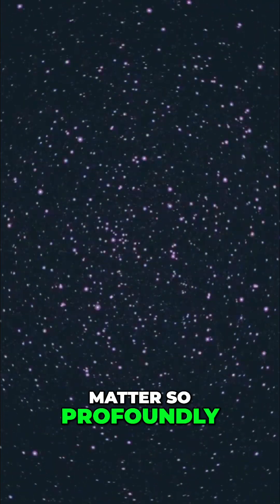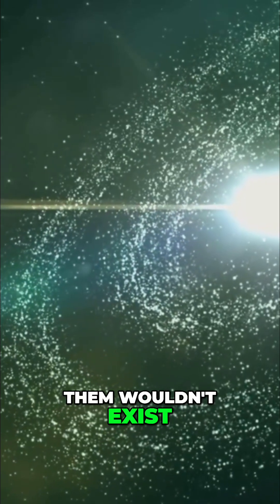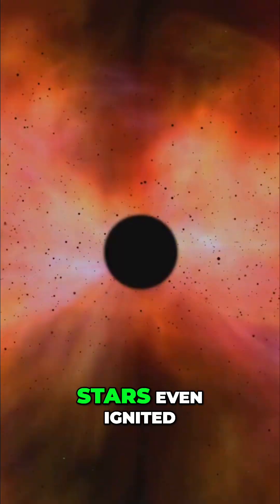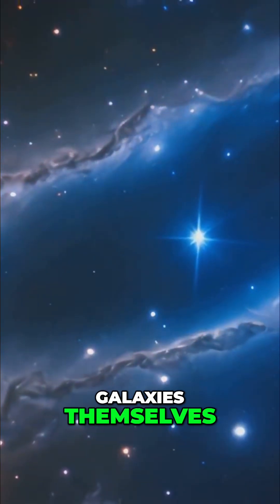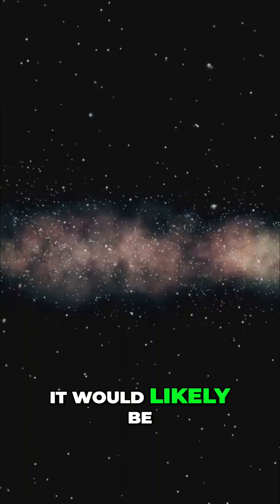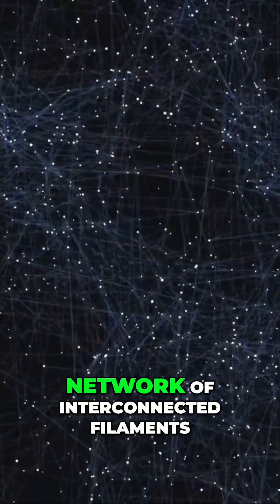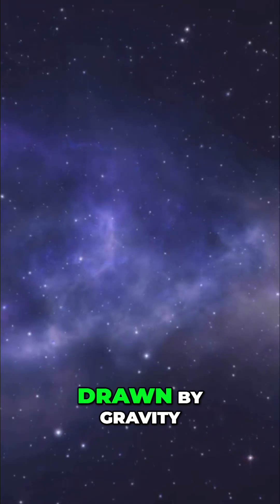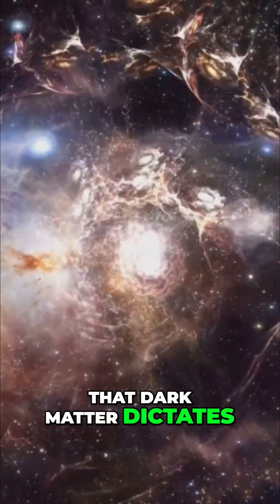Dark Matter: The Universe's Architect Explained!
Dark matter's gravity was a cosmic shepherd, pulling gas together to seed stars and galaxies. Without it, the universe would be a scattered, chaotic mess, not the grand structure it is.